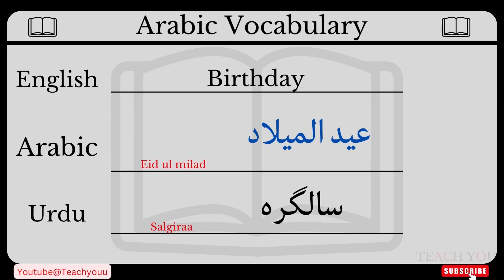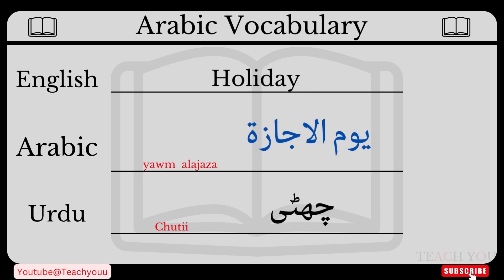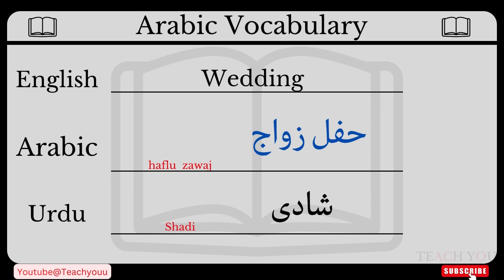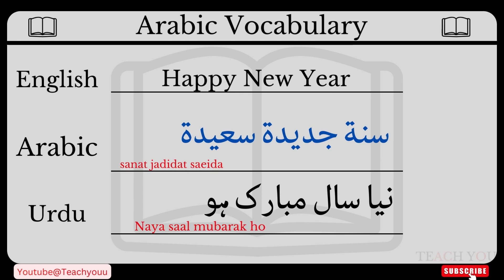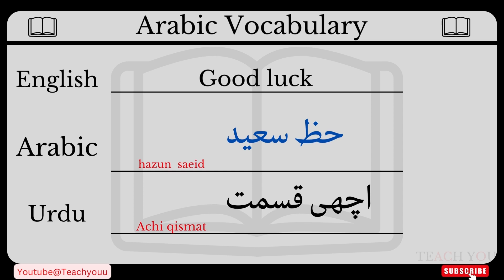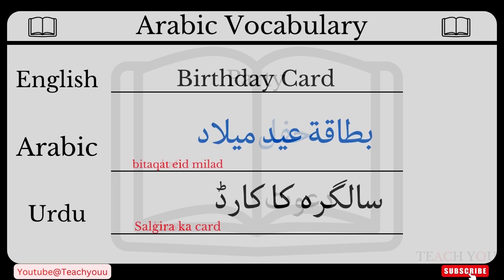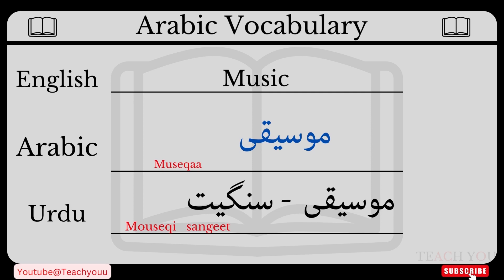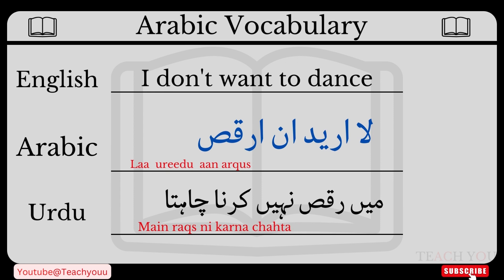Arabic Vocabulary Lesson no 1| Celebrations & Parties | Arabic to English | Urdu to English | Teach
Welcome to the easiest , fastest  and most fun place on YouTube for learning languages. Teach You.
In This Video we are going to learn Arabic Vocabulary Related Celebrations and Parties
 with Urdu English Translation

cover topic

how to say birthday in arabic
how to say anniversary in arabic
how to say holiday in arabic
how to say happy birthday in arabic
how to say happy new year in arabic

favor of fair